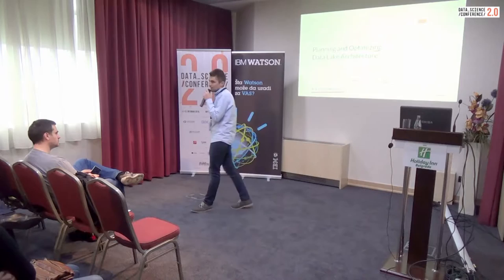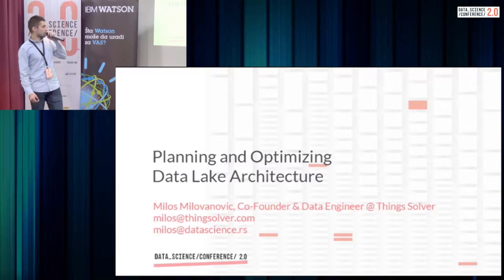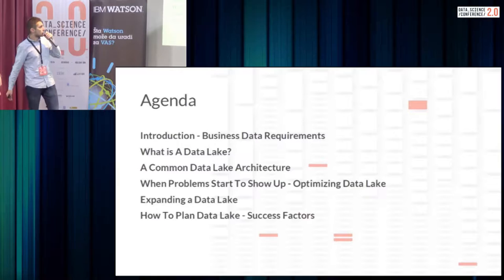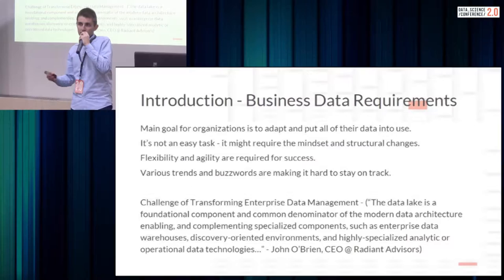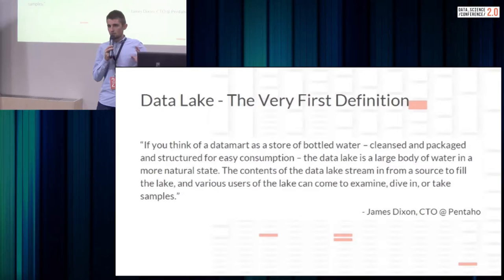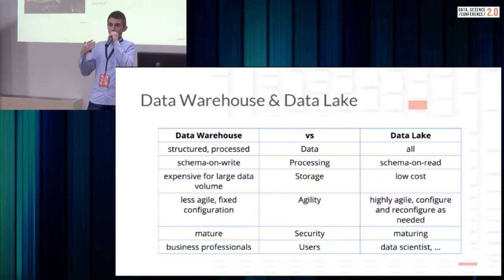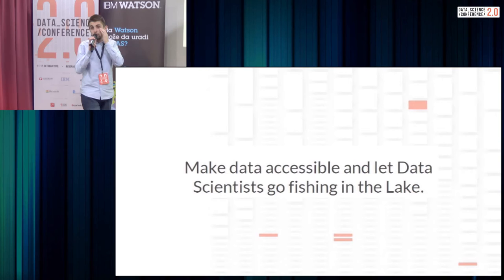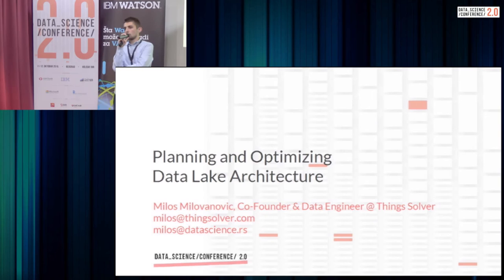Planning and Optimizing Data Lake Architecture - Milos Milovanovic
The main idea of a Data Lake is to expose the company data in an agile and flexible way to the people within the company, but preserve safeguard and auditing features that are required for the company’s critical data. The way that most projects in this direction start out is by depositing all of the data in Hadoop, trying to infer the schema on top of the data and then use the data for analytics purposes via Hive or Spark. Described stack is a really good approach for many use cases, as it provides cheaply storing data in files and rich analytics on top. But many pitfalls and problems might show up on this road, which can be easily met by extending the toolset. The potential bottlenecks will be displayed as soon as the users arrive and start exploiting the Lake. From all of these reasons, planning and building a Data Lake within an organization requires strategic approach, in order to build an architecture that can support it.